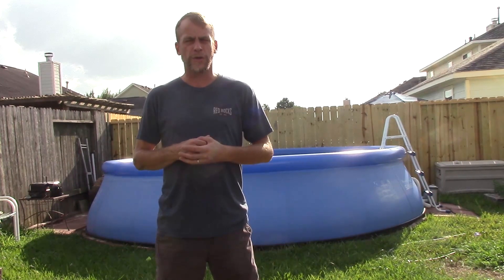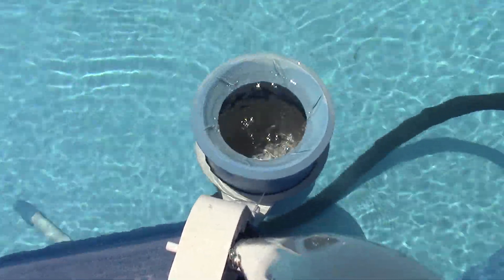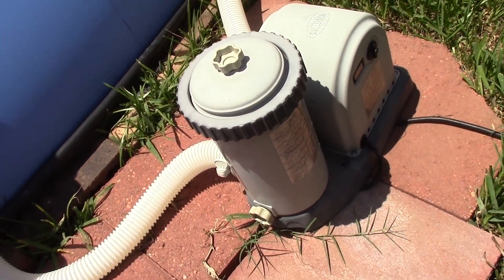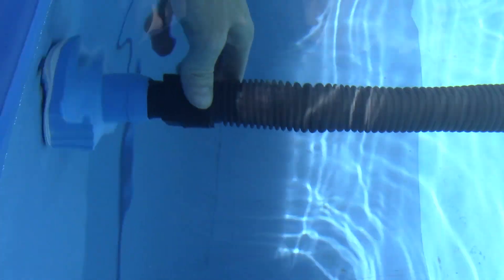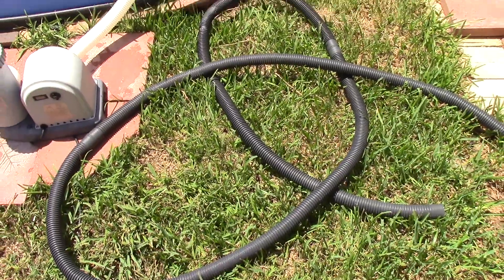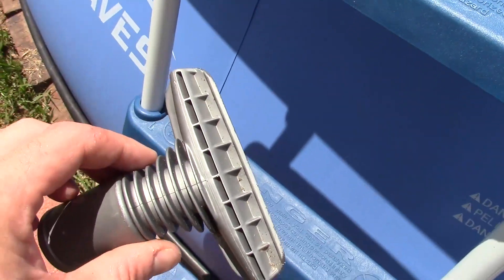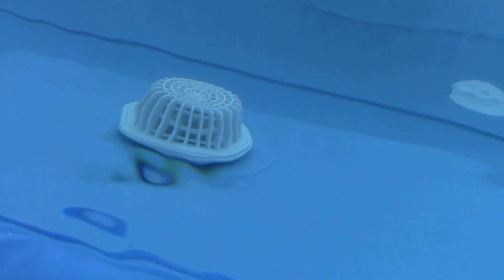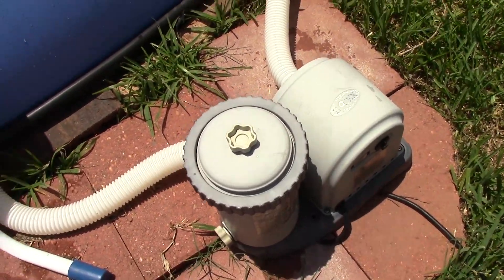How to Vacuum Above Ground Pool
You will need a filter with a separate housing for the motor and skimmer like this intex pool filter with timer. I found an affordable solution for the hose attachment at Home Depot which can be modified into a vacuum by hooking it up to the receiving end of the pool filter for much cheaper then you would find in a pool hose and since its black it is unlikely to collect mold and is durable enough to get the job done.

Intex Pool Filter with timer and seperate motor housing

Intex Pool Filter

Intex Pool Drainer Assembly

Chlorine for your pool

Pool Shock Treatment

Intex Pool Skimmer

Equipment Used

15” Macbook Pro
Canon Vixia
Canon Rebel T5
Audix I5 Mic
Tascam Portastudio
BLACK FRIDAY DEALS will be Published on Thursday November 23